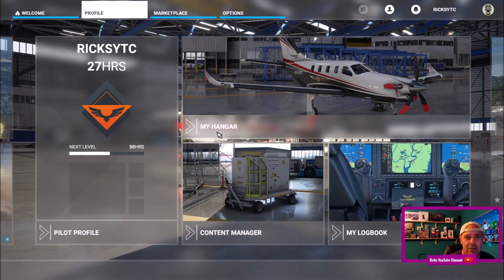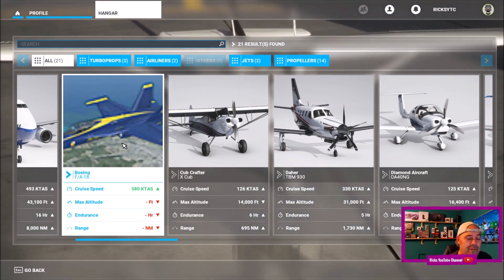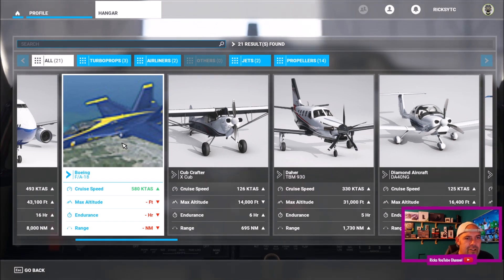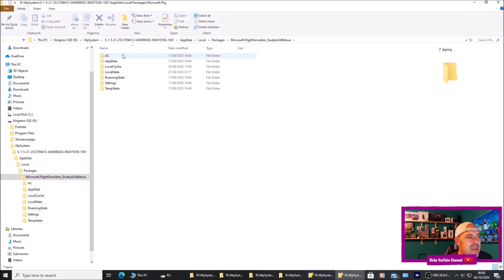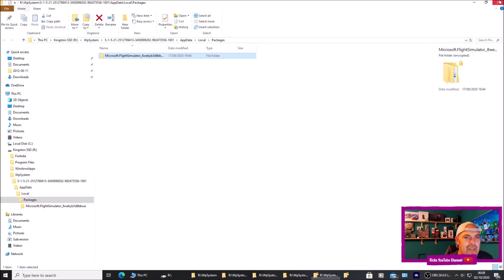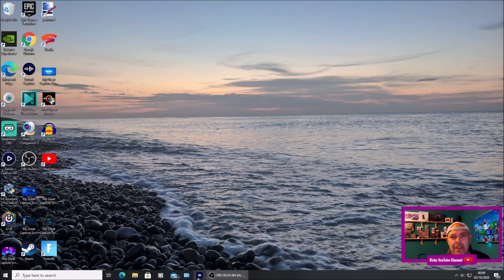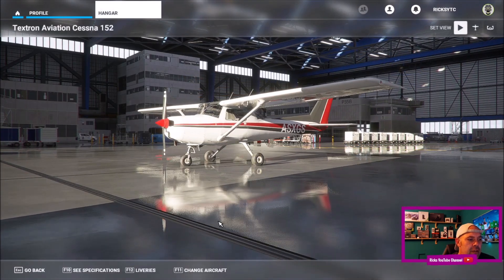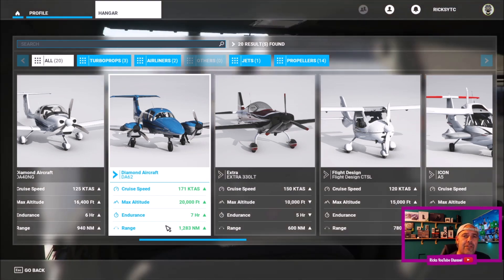How To Uninstall Add On Microsoft Flight 2020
How To Uninstall Add On Microsoft Flight 2020. in this video i show you how to delete 3rd party add-ons from your community folder